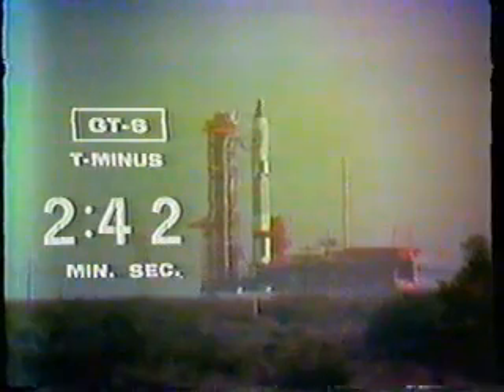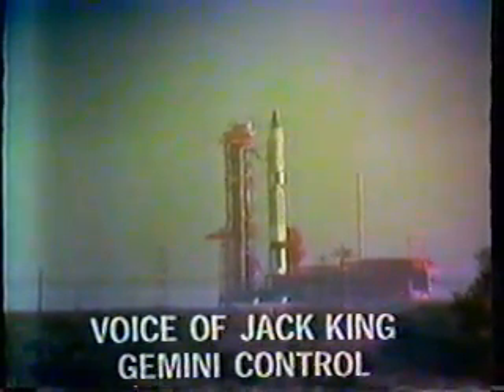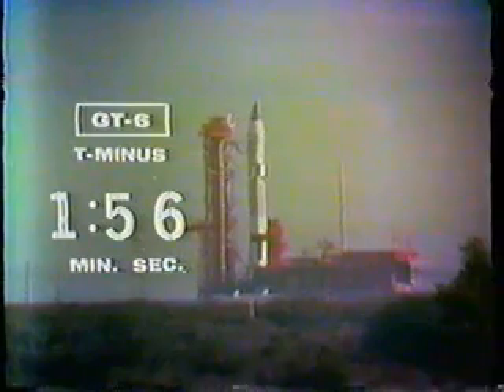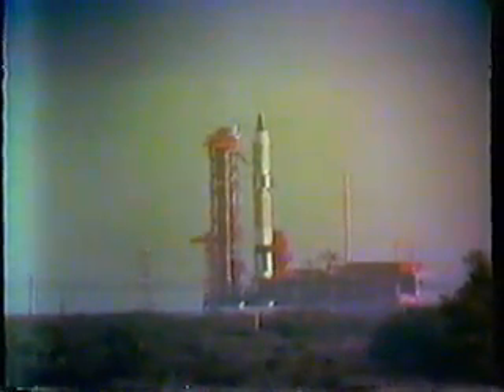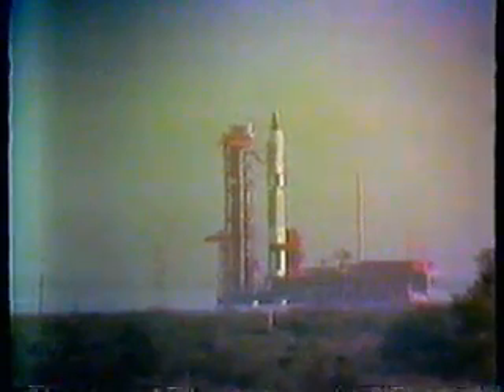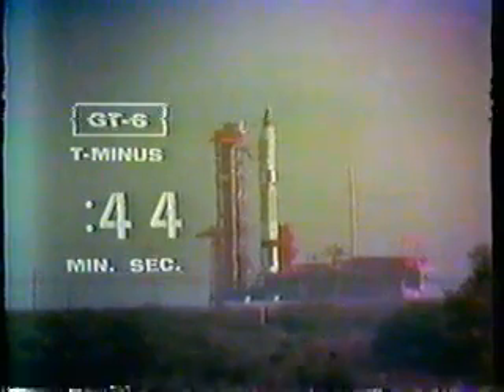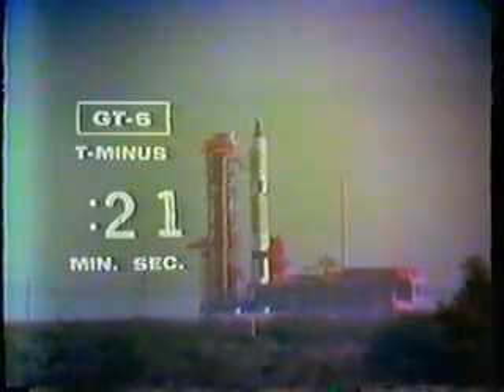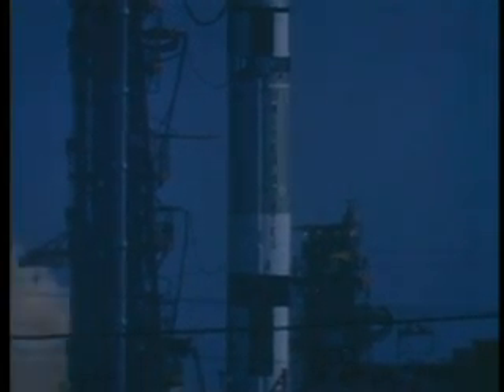Launch of Gemini 3 (NBC audio)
The launch of Gemini 3 - March 23rd 1965-  Onboard are astronauts Gus Grissom (Command Pilot) and John Young (Pilot). This is the NBC TV broadcast audio with footage from a Gemini countdown, followed by the Gemini 3 launch footage, followed by the Gemini footage. Again, as with some other videos where there is, at the moment, no (or limited)  video footage available, I hope the viewer understands that this is the only way I can think of to display the footage.